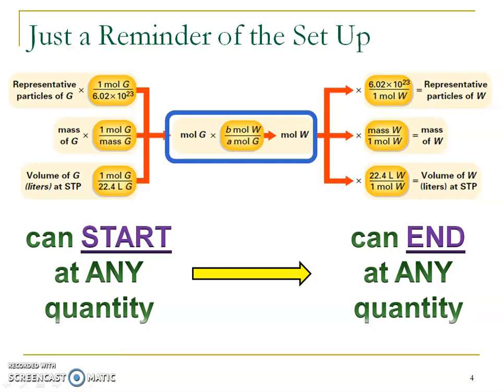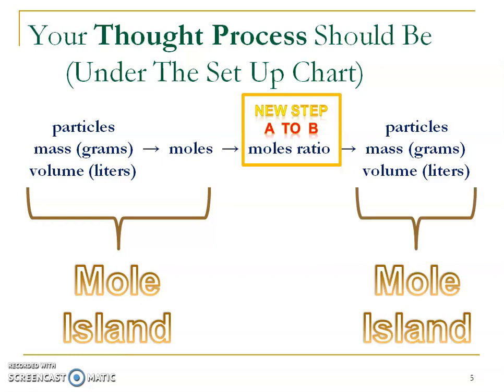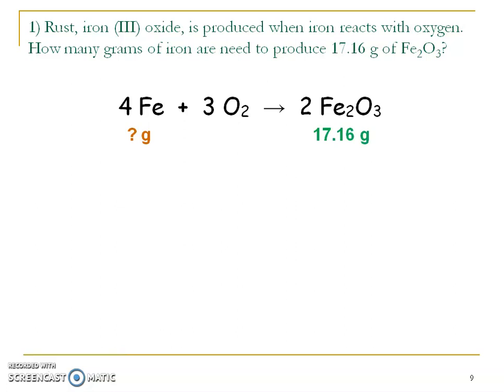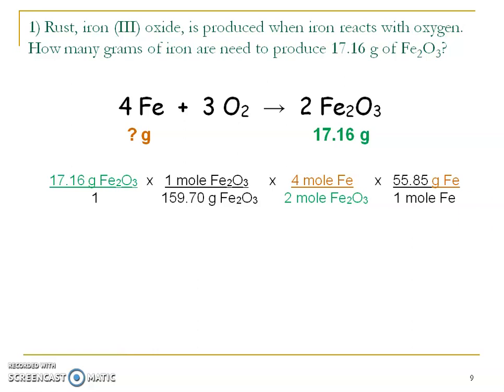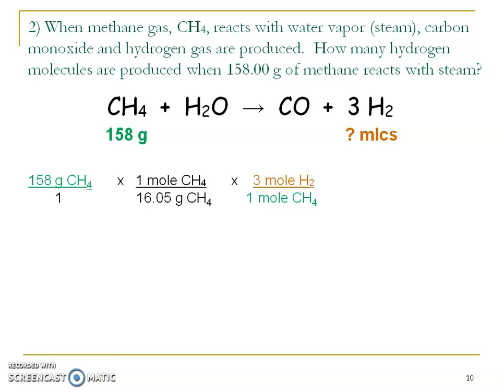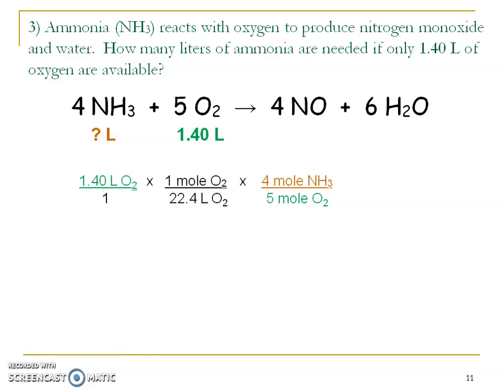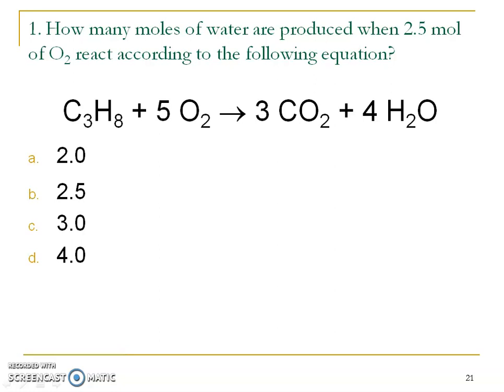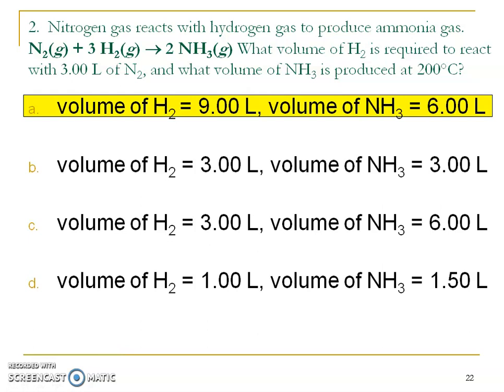Chemical Calculations (Chemistry Section 12.2.3)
This video is a continuation of section 12.2 Chemical Calculations.  You might want to watch the previous parts before playing this video.

This video goes over stoichiometry practice problems.